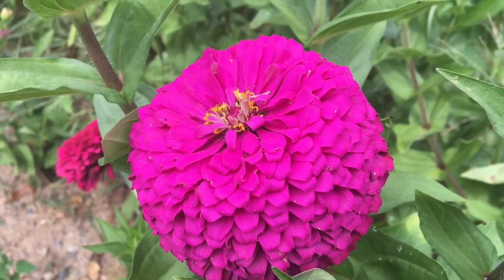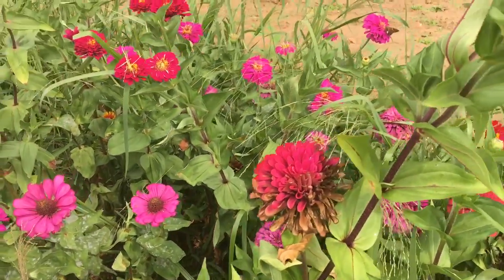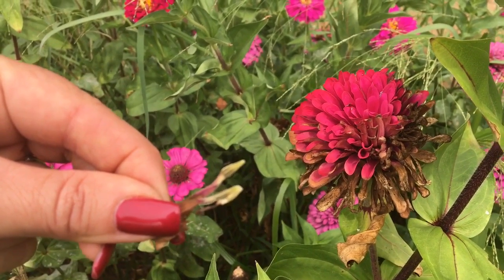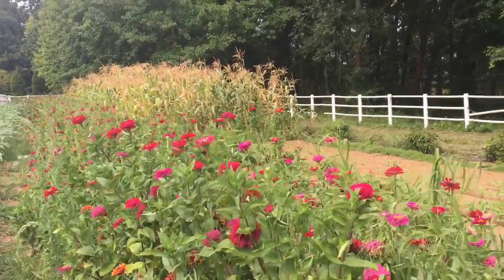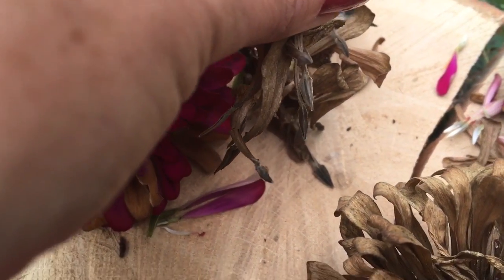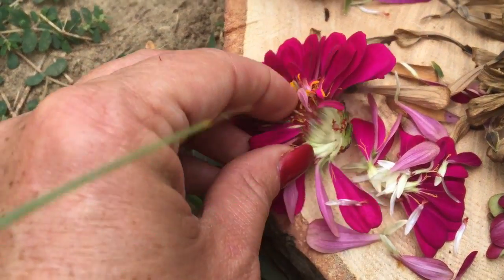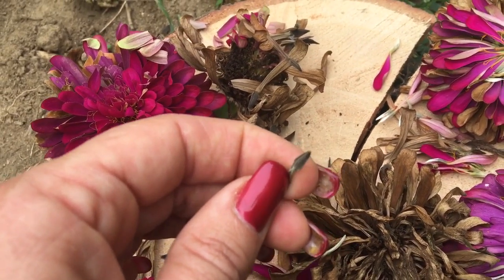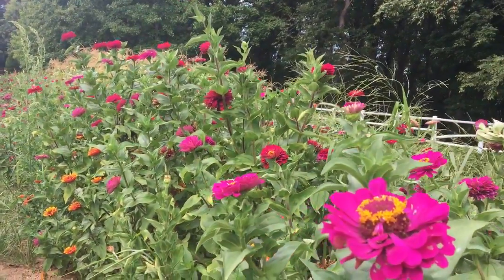Growing Zinnias -How to harvest their seeds from your Garden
⬇️ Seed Saving Products I use from Amazon - Seed Sieve, jars, labels

Hi Flower Tribe,
I hope you enjoy this video on Growing Zinnias - How to harvest their seeds from your Garden. These easy DIY garden tips are easy to follow and will help you to harvest loads of zinnia seeds for your garden that you can save this winter and plant next spring and summer.

I have an entire  playlist on this Kelly Lehman Youtube channel on harvesting seeds from flowers.

Growing zinnias is one of my favorite things to do here at Cranbury Fields Flower Farm. I hope you enjoy this gardening 101 flower tip.

Kelly Lehman

Please know that we ship our  burlap wrapped fresh cut flowers nationwide. Here is a link to my shop page ⬇️